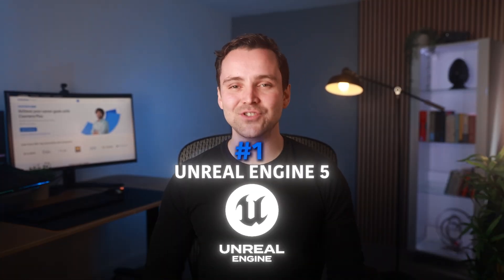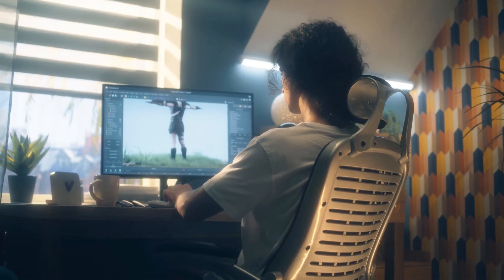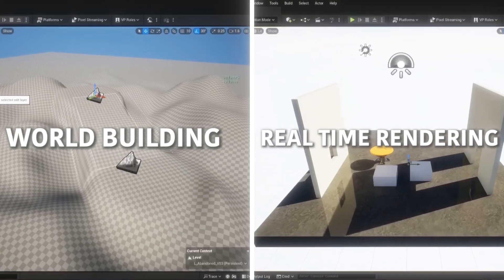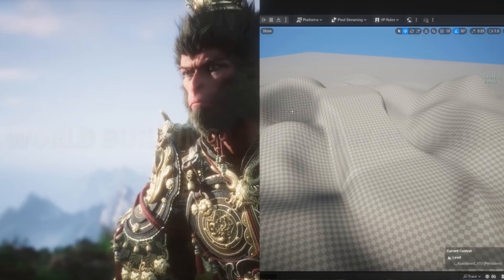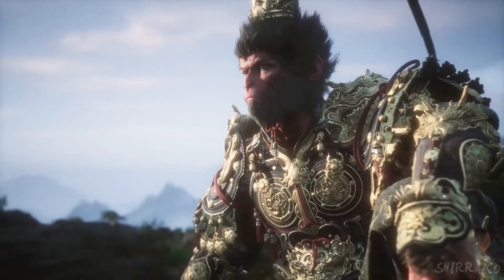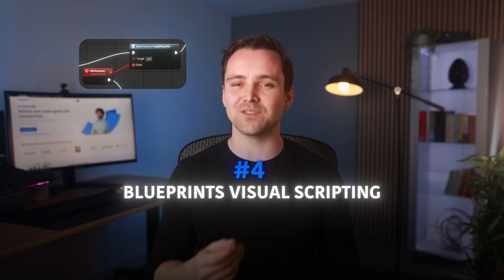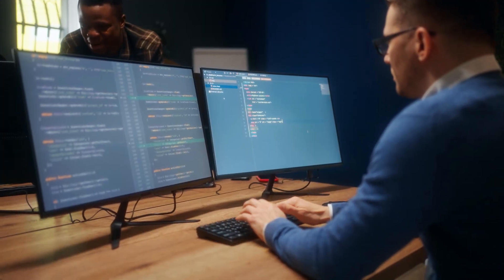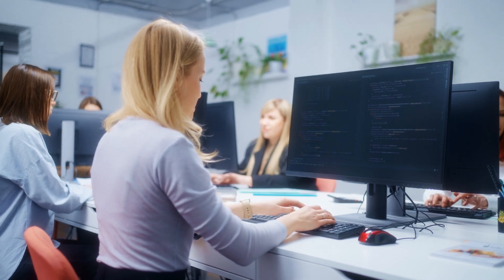7 Professional Game Design Tools You'll Learn in Epic Games' Certificate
Discover the complete toolkit of industry-standard game design software you'll master in the *Epic Games Game Design Professional Certificate on Coursera.*

This comprehensive walkthrough covers all seven professional tools taught in the program, including Unreal Engine 5, Quixel Megascans, Blueprint Visual Scripting, and Niagara VFX.

Perfect for aspiring game designers without coding experience who want to create immersive worlds and engaging gameplay mechanics. Learn how these tools can prepare you for in-demand roles like Game Designer, Level Designer, and VFX Artist.

Whether you're starting your game development journey or looking to upgrade your skills with professional tools, this certificate program provides hands-on experience with the software powering today's most impressive games.

*Click to learn how you can turn your gaming passion into a professional career path:*